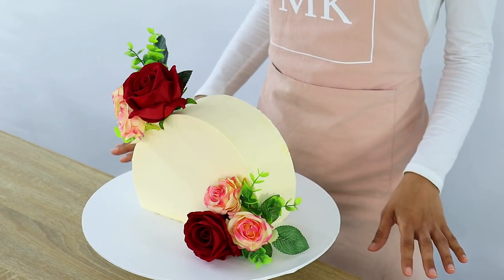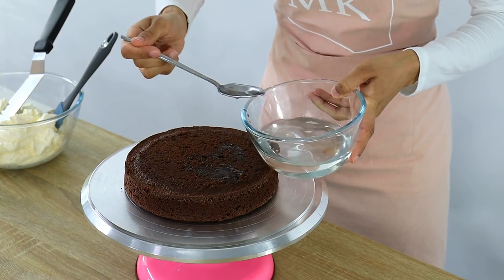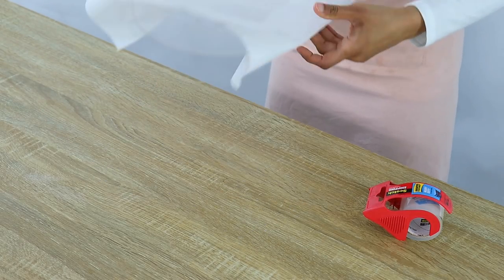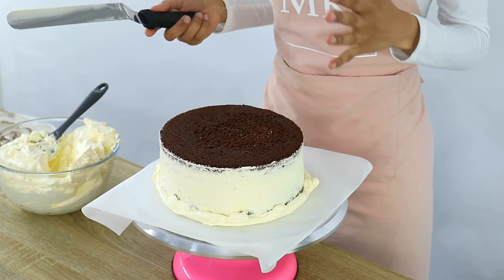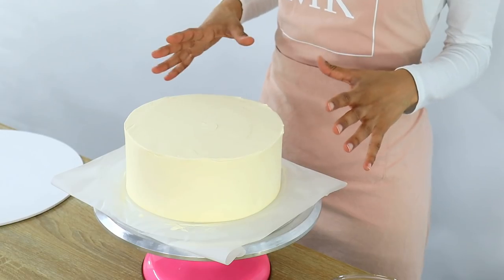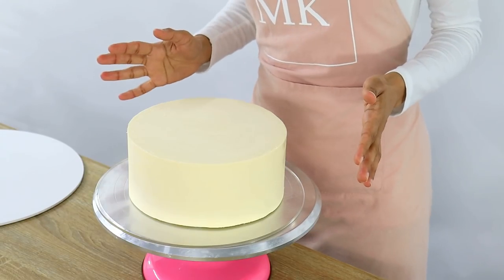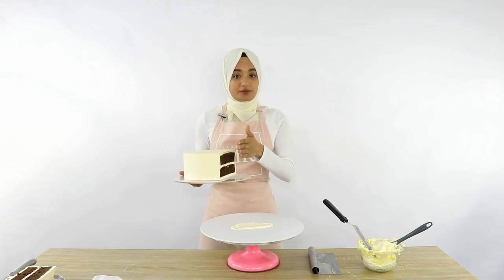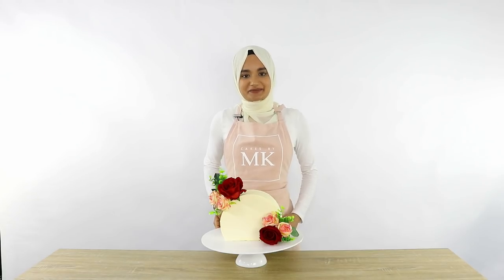CAKE TOP FORWARD TREND! │ MODERN CAKE DECORATING TECHNIQUES │ CAKES BY MK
There's nothing like a good cake trend to challenge your cake decorating skills, and this cake top forward trend does not disappoint! In this tutorial I'll be showing you guys how to create one of these show stopping cakes, sharing heaps of tips and tricks along the way! Enjoy :)

If you're wondering how to cut one of these cakes, check out my YouTube Short

OR